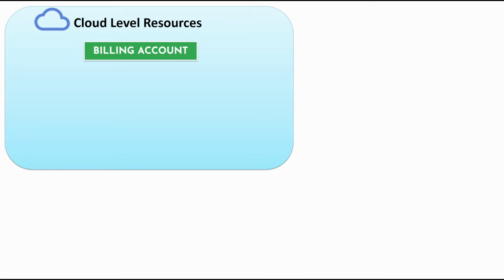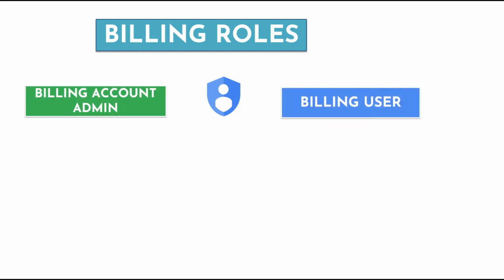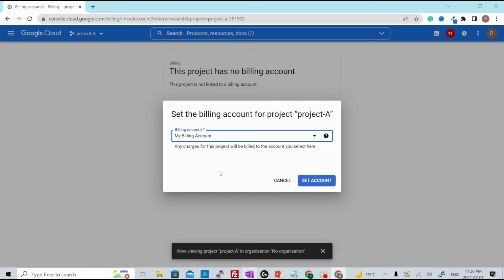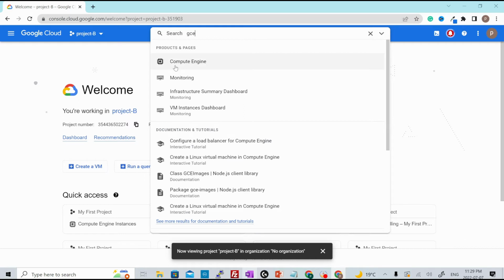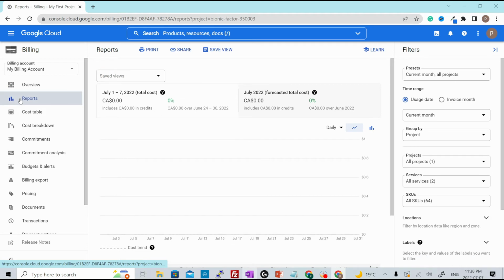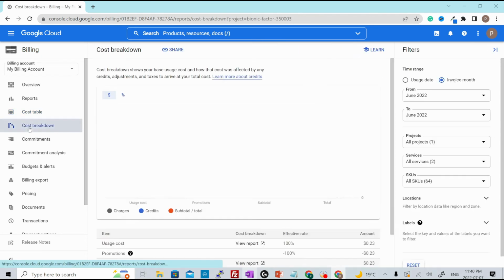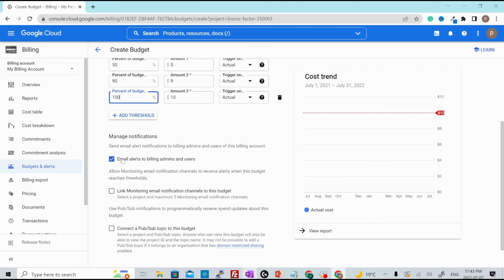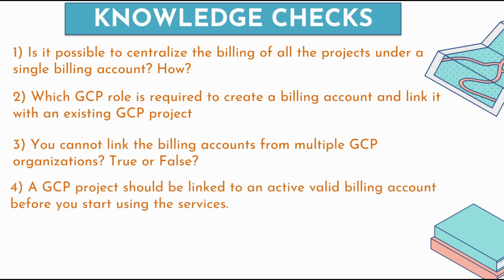EP 7. GCP Billing Account Explained | Google Cloud Budgets and Alerts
Welcome to another exciting GCP video tutorial. In it, I will show you how to get started with a GCP Billing Account.
This is the seventh video in the “Namaste Google Cloud” series, where I publish GCP videos weekly. I designed the playlist considering the beginners to advanced levels, so if you have never worked with GCP before, don't worry—I have got you covered.

 This series will also cover the course content and sample questions of the Google Cloud Associate Cloud Engineer certification exam. It will be ongoing!

- What is a Billing Account in GCP
- How it is different than a Payment profile
- What are the important IAM roles in Billing
- How to link Billing accounts with multiple projects
- Billing dashboard overview
- How to create Budgets and Alerts